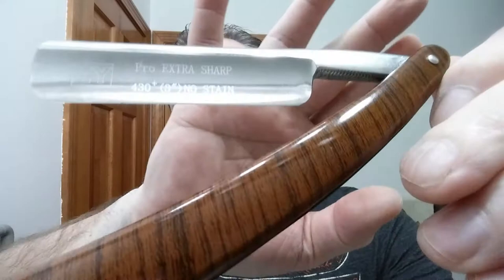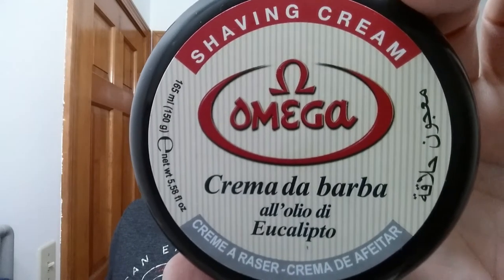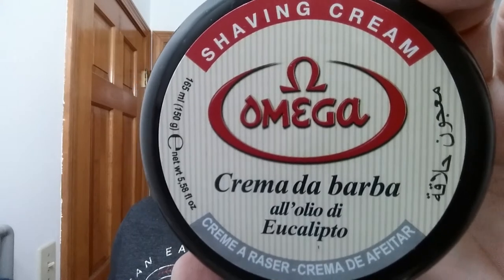ZY 430 SS Straight Razor Shave, Wonderful Wednesday Shave Of The Day Ep1, Proraso Omega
The Wonderful Wednesday Shave Of The Day using a ZY 430+ Pro Extra Sharp 13/16" Hollow Ground Stainless Steel Straight Razor Shave, SOTD with Proraso GREEN Pre-Shave Cream and Omega EUCALIPTO Shaving Soap/Cream "Croap", 30 Degree Red Latigo Leather Straight Razor Strop, Omega Shaving Brush 10098 Professional Boar Bristle made in Italy, and finishing off with Proraso GREEN Refreshing and Toning After Shave Balm.

More videos featuring the ZY 430+ Pro Extra Sharp 13/16" Hollow Ground Stainless Steel Straight Razor:

Omega
EUCALIPTO Shaving Cream Ingredients:
Potassium Stearate, Potassium Palmitate, Sodium Stearade, Sodium Palitate, Aqua (Water), Glycerin, Potassium Cocoate, Sodium Cocoate, Eucalyptus Globulus Leaf Oil, Boric Acid, Limonene, Linalool, Benzyl Salicylate, and Fragrance (Eucalyptus and Sweet Limon).

Eric

Omega EUCALIPTO Shaving Cream
30 Degree 3" Red Latigo Leather Straight Razor Strop
Proraso GREEN After Shave Balm